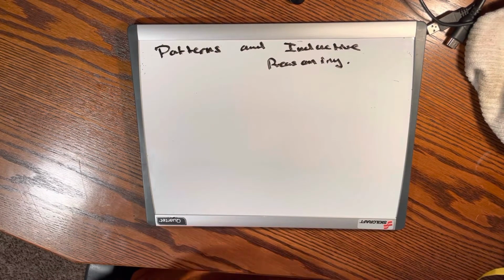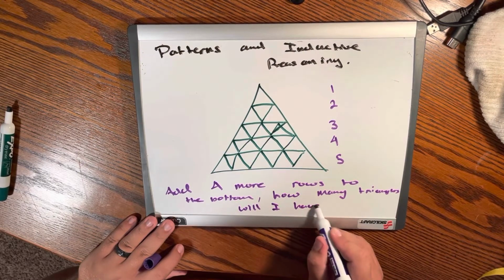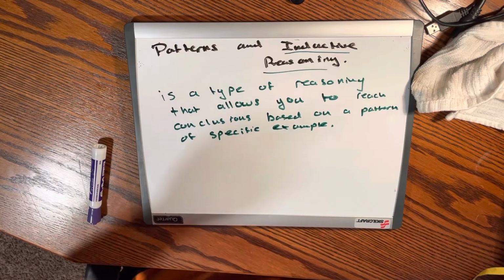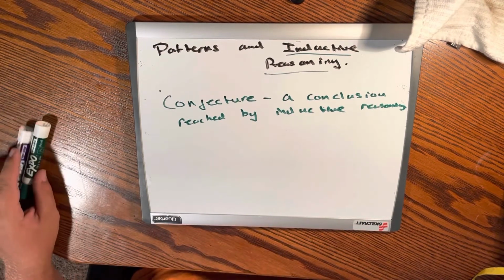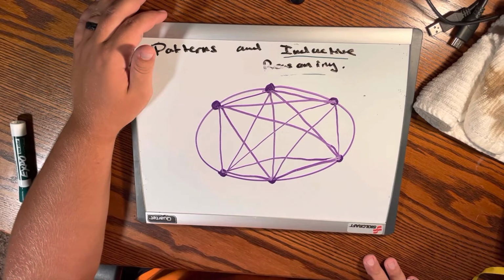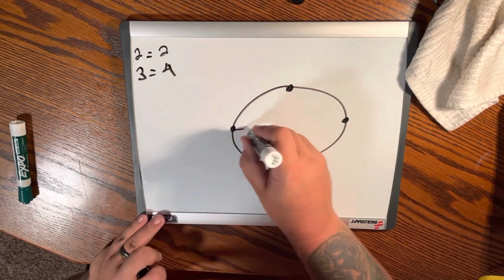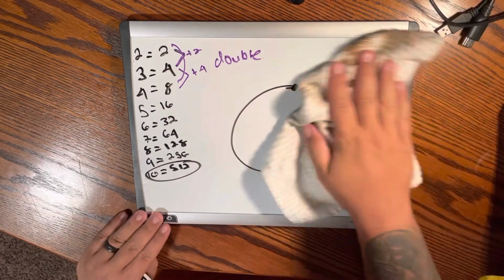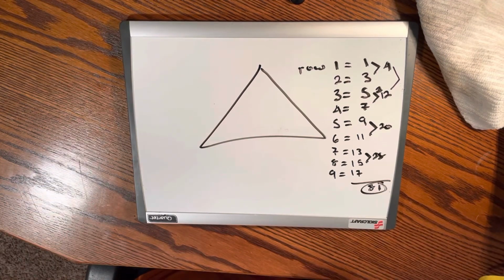Patterns and Inductive Reasoning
This is an introduction for Geometry and the patterns that are involved. In math there are patterns everywhere and sometimes you need to find them in order to solve a problem. That’s where Inductive Reasoning comes in. You use your Inductive Reasoning to solve and find the repeating patterns to solve problems.